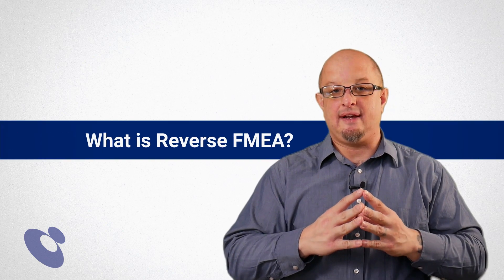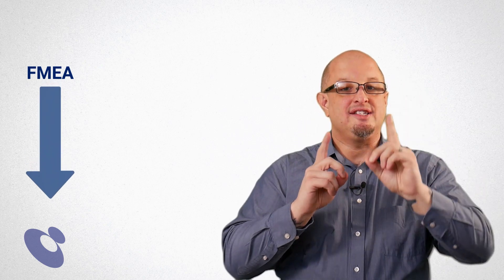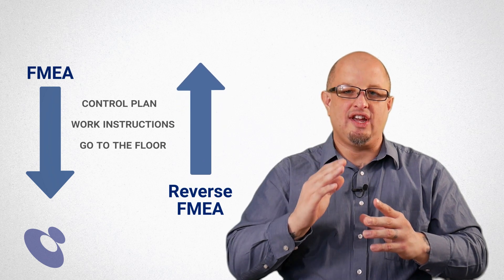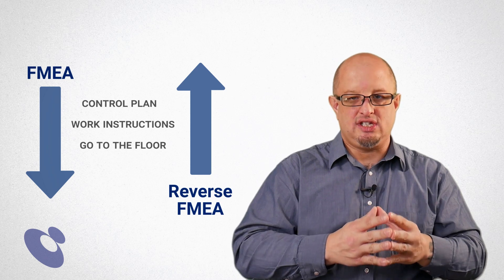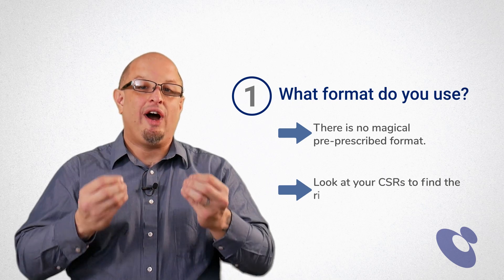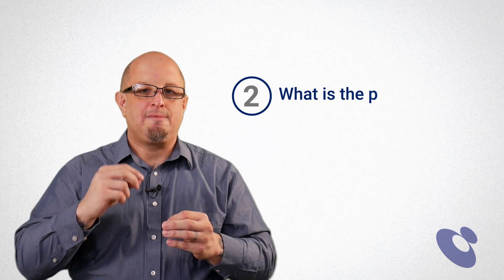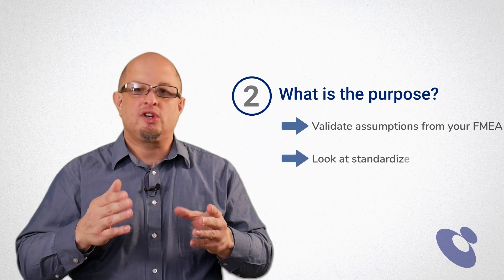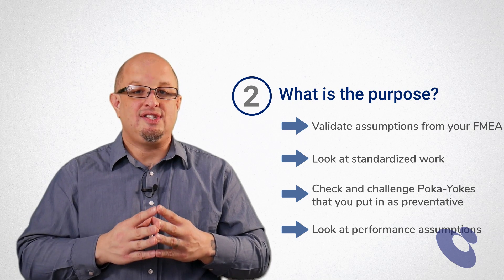What is Reverse FMEA | Plexus International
Reverse FMEA in its simplest form is a bottom-up validation. When you create an FMEA you're starting from an ideal top-down perspective because the FMEA sets the cadence for the control plan, the work instructions, and eventually will end up on the floor. However, with Reverse FMEA you're going to the floor.

The way that you should think about it is you are validating your FMEA so it's really a ‘go and see’ about the process that you theorized right up above and what you're looking for is deltas, changes, or variances. This video includes the format of the RFMEA, the process and the actions involved.

If you are interested in more content like this, you can check it out on our